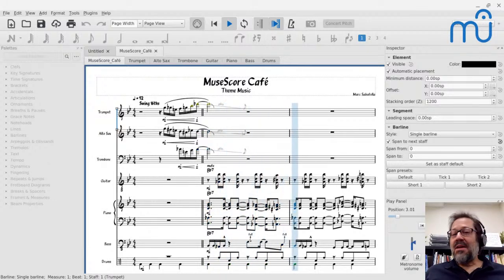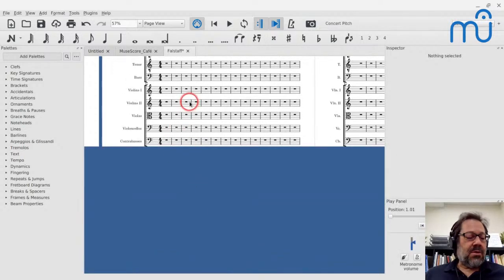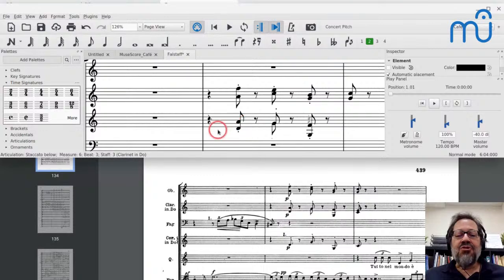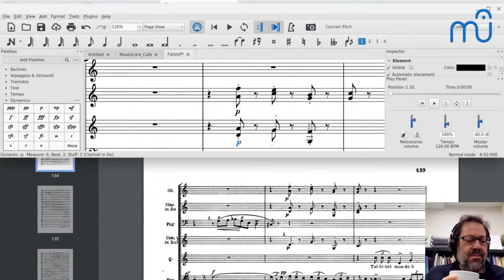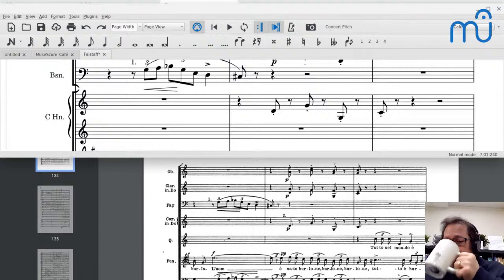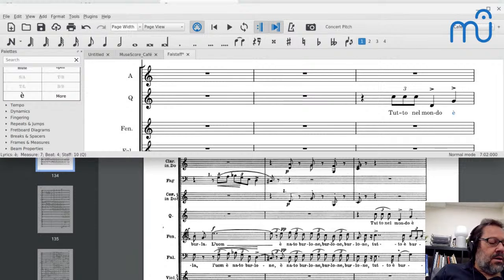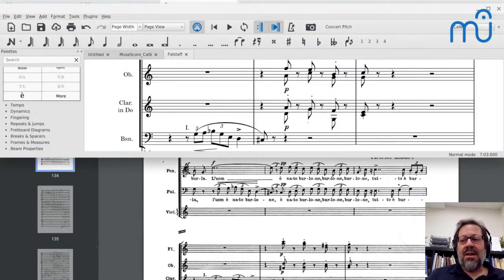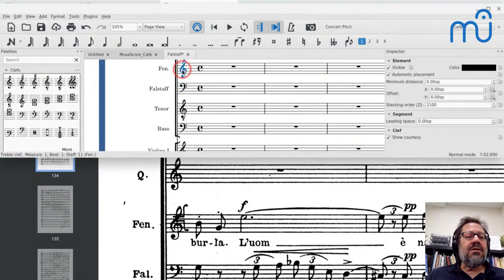MuseScore Café - Page of the Month, December 2021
This week in the MuseScore Café with Marc Sabatella, it's time for the "page of the month", where I enter a piece of actual published music into Musescore to demonstrate how I do this.

Tune in every Wednesday for a live stream with Marc Sabatella, Director of the Mastering MuseScore School, featuring discussions and demonstrations of creating music and using the world's most popular music notation software!